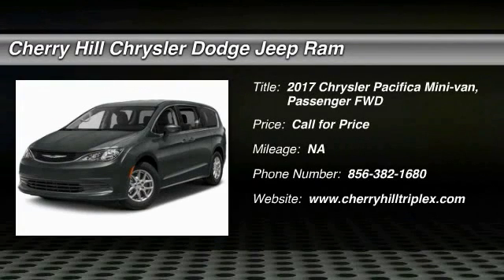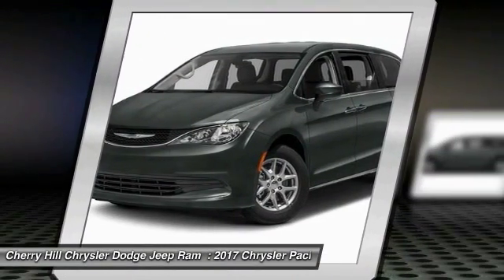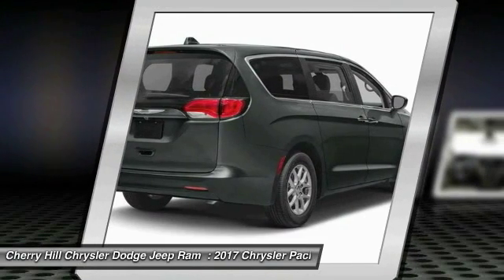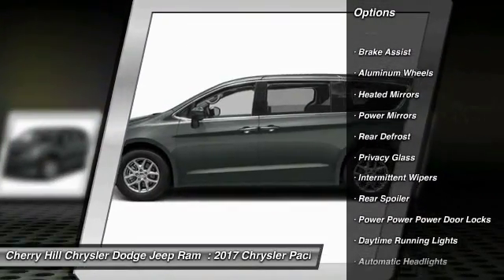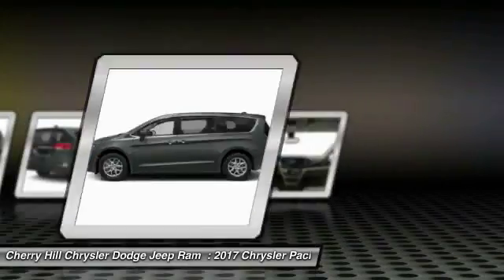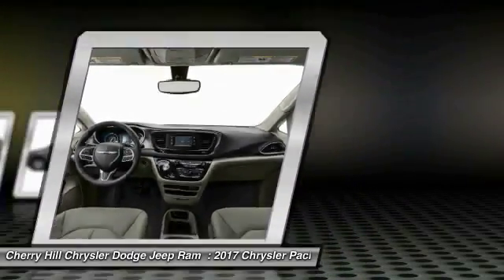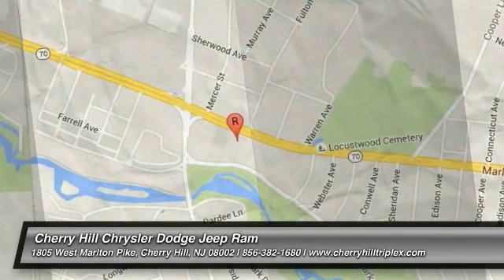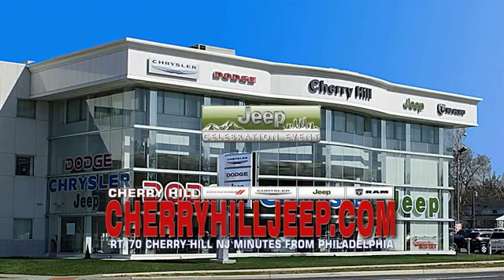2017 Chrysler Pacifica Cherry Hill NJ 723468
2017 Chrysler Pacifica Touring

BACK-UP CAMERA, BLUETOOTH, MP3 Player, CHILD LOCKS, 3RD ROW SEAT, KEYLESS ENTRY, 28 MPG Highway, SAT RADIO, ALLOY WHEELS!. The all-new 2017 Chrysler Pacifica exudes a striking modern appearance. The Class-Exclusive Stow n Go Seating and Storage System gives you an available 243 different seating configurations with room for up to eight passengers and 197 cubic feet of cargo capacity. In addition to the massive amount of storage space, the Pacifica also provides up to 3,600 lbs of towing capacity. The Class-Exclusive Easy Tilt Seating lets your passengers access the third row with the simple lift of a lever. The Pacifica with the 3.6L gas engine gets up to 28 highway mpg, while the hybrid model gets an amazing 80 MPGe by seamlessly switching between the gas engine and EV battery. With the Chrysler Pacifica Hybrid, its possible to not use one drop of gas, because the Pacifica Hybrid gets up to 30 miles EV range and up to 530 miles total range on a full tank and charge. With the available Uconnect 8.4-inch touchscreen interface enjoy Integrated Voice Command, Bluetooth Streaming Audio, Hands-Free Calling and more. The available Uconnect Theater features a dual-screen Blu-ray and DVD Entertainment System and allows you to connect compatible smartphones, tablets, laptops, and gaming devices to the 10.1-inch seatback touchscreens. The Stow 'N Vac powered by RIDGID will also keep your Pacifica free of dirt and debris. Safety features include the standard ParkView Rear Back Up Camera with available Rear Cross Path Detection. Also available is a Surround View Camera which provides a bird's-eye view of the vehicle and its immediate surroundings. Other safety features include the available Forward Collision Warning with Active Braking System, Adaptive Cruise Control with Stop and Go, Blind Spot Monitoring and LaneSense Lane Departure Warning with Lane Keep Assist.